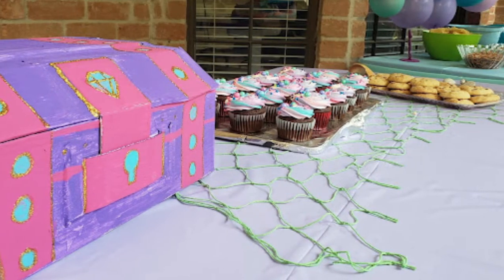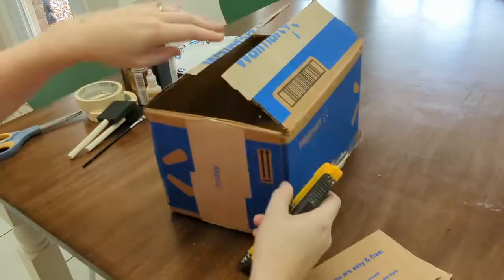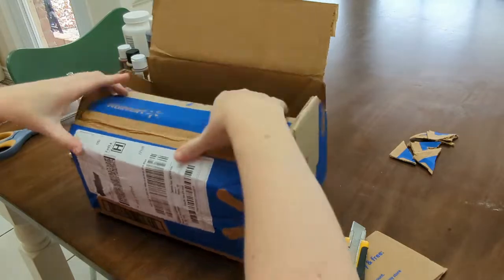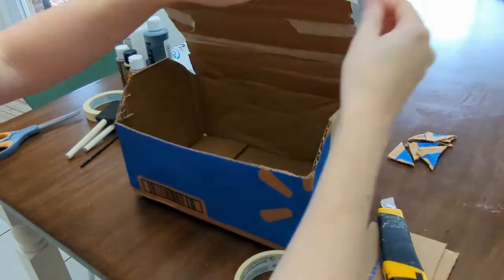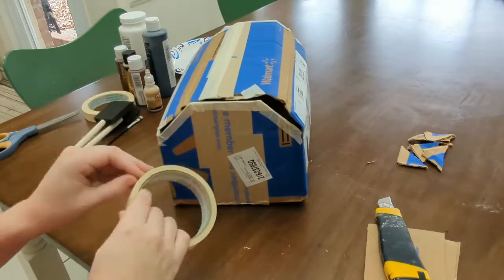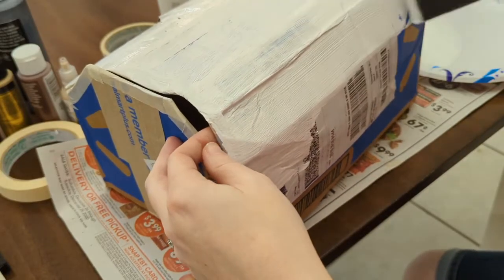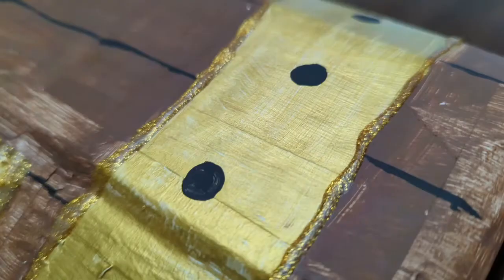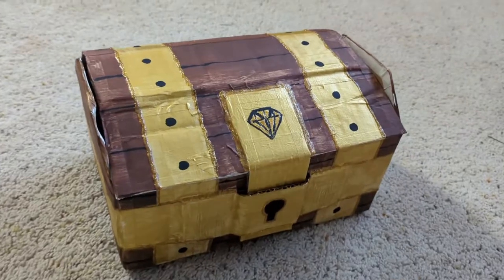Cardboard Box Treasure Chest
I make a quick, easy, simple treasure chest from a single cardboard box and some paint.